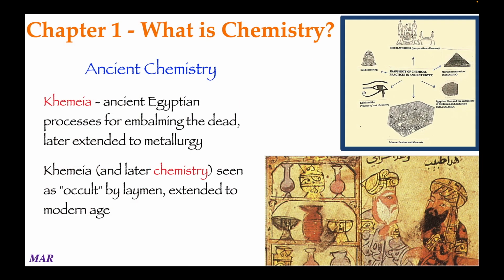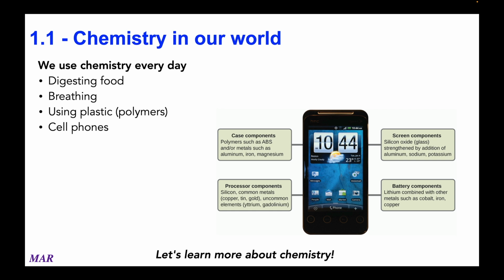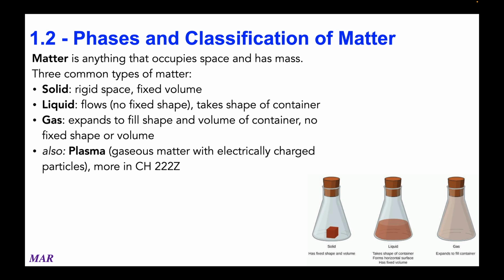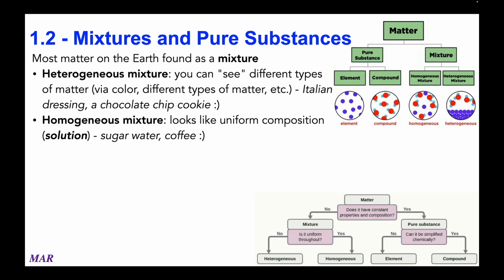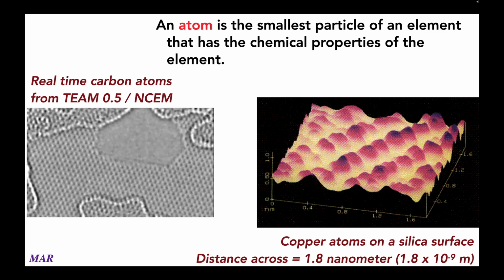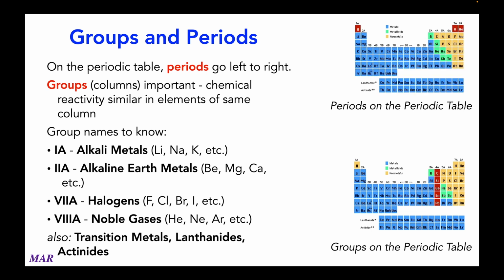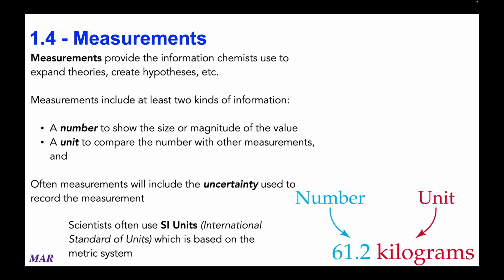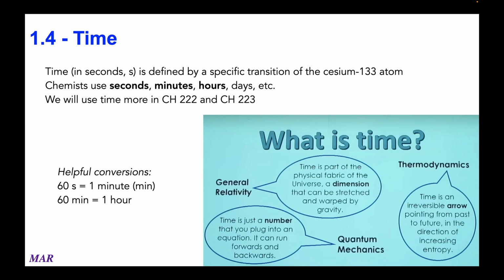CH 221 Chapter 1 - Part 1